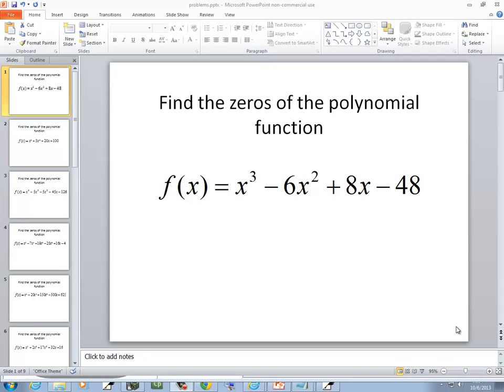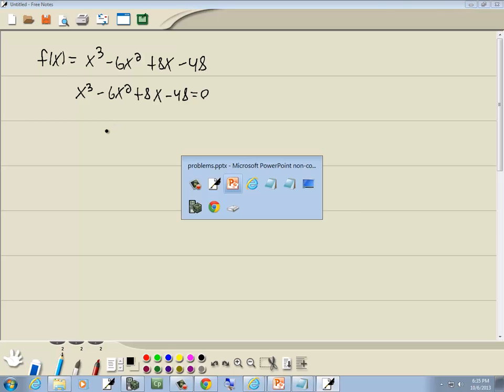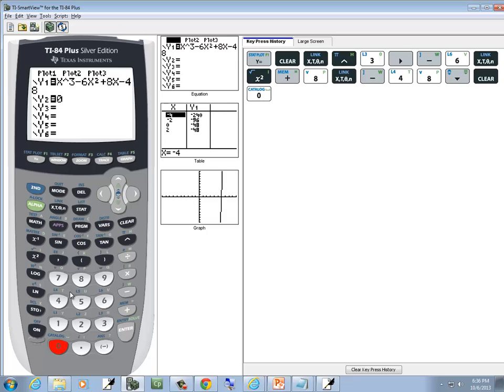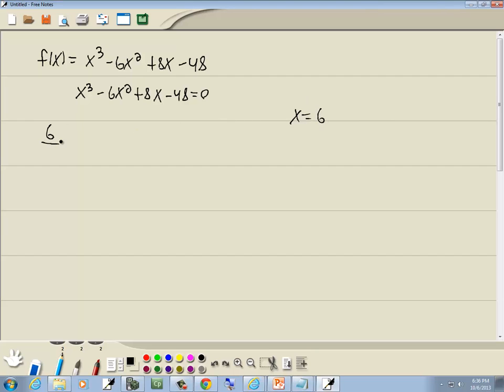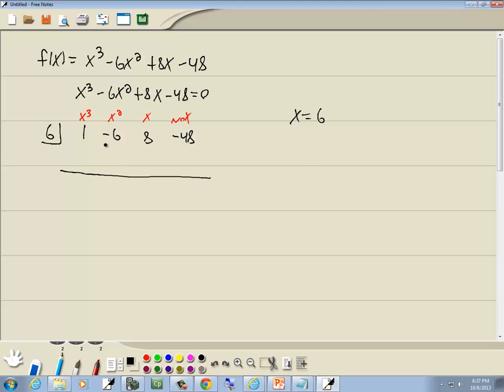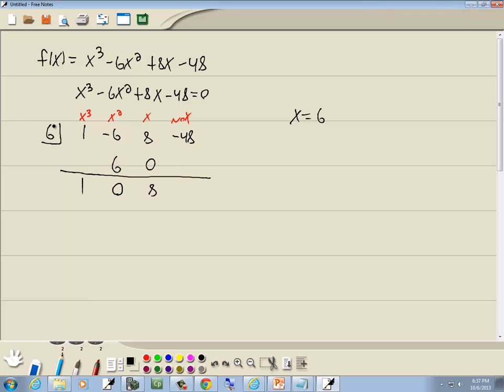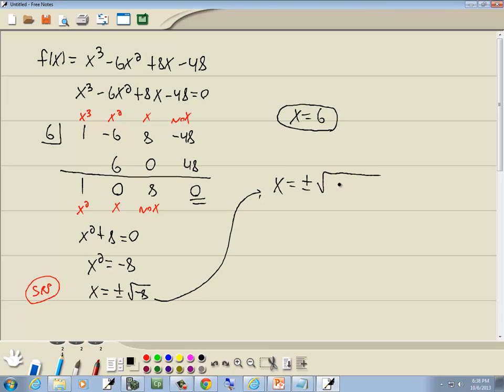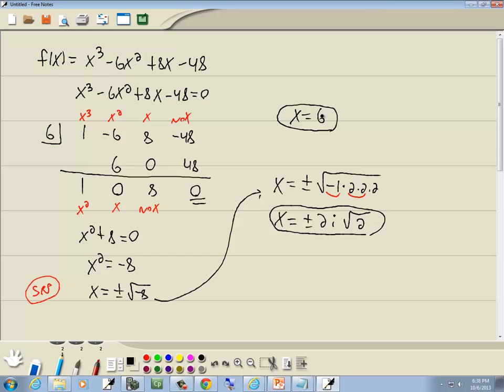College Algebra Homework - Zeros of Polynomial Functions - P0754985